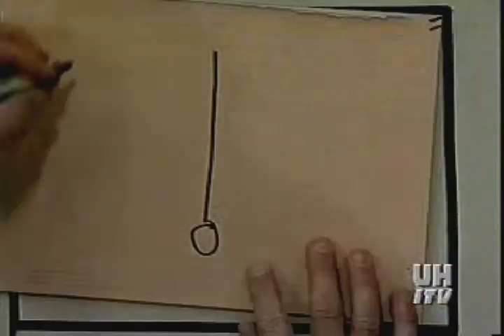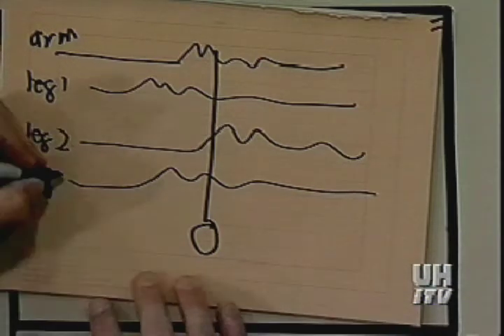lecture_06_a